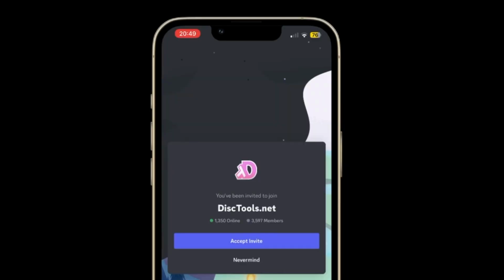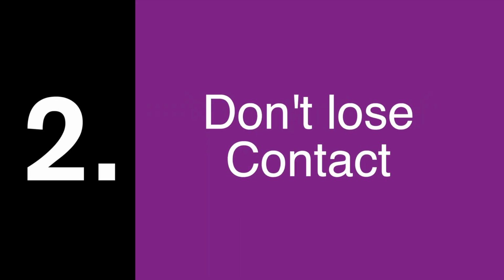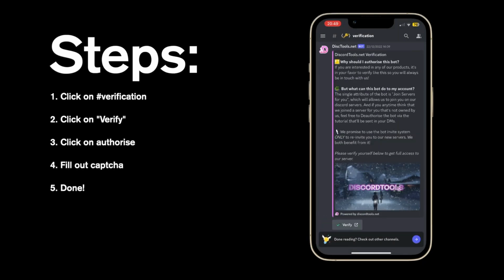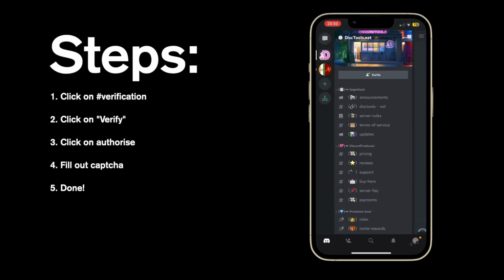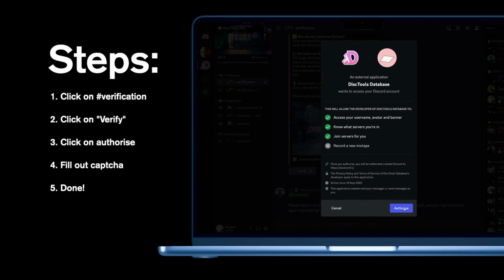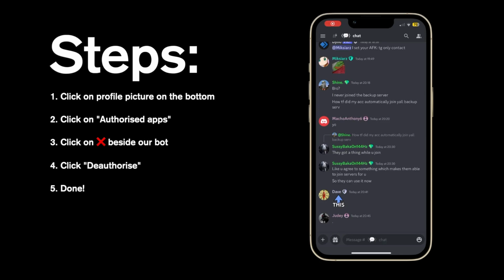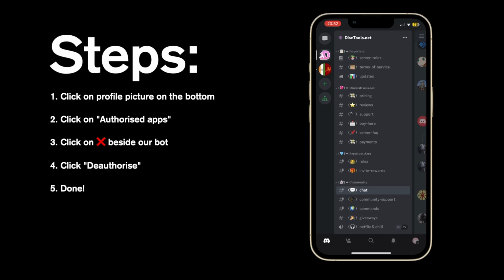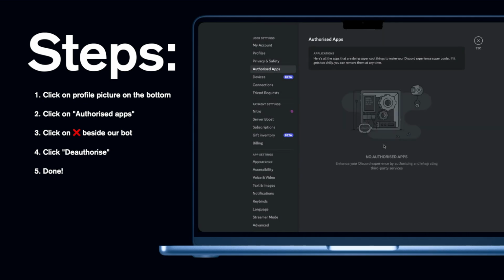How to get your account verified on DiscTools?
Welcome to the official DiscTools YouTube channel! In this video, we'll walk you through the simple process of verifying your account through our Discord bot and authorizing/deauthorizing the bot to manage your discounted subscriptions seamlessly. Say goodbye to paying full price for your favorite apps like Spotify, Netflix, and Discord Nitro! 💸

🔥 Why Choose DiscTools?
DiscTools offers you 100% legal and safe discounted subscriptions to popular apps, making premium features more affordable and accessible. Our platform is trusted by thousands of satisfied customers who've already made the switch to save money without compromising on quality.

🎁 What We Offer:

Discounted subscriptions for Spotify, Netflix, Discord Nitro, and more!
Exclusive deals on server boosts for your Discord communities
Top-notch customer support to assist you throughout your journey
Regular updates and improvements to our services

Your support helps us create more content and offer better deals to our amazing community. 💙